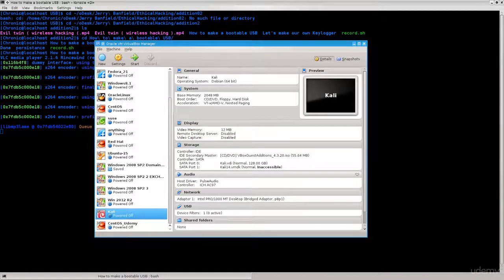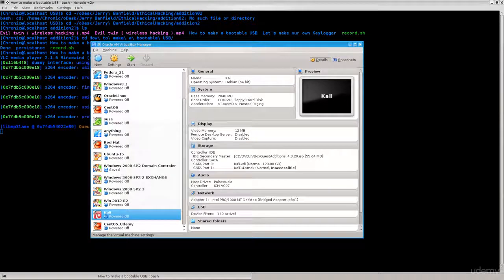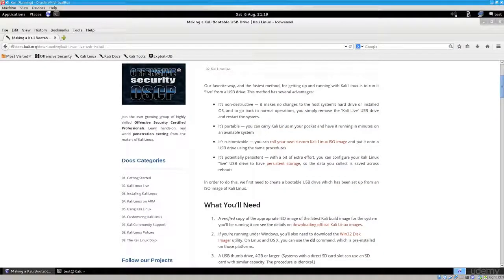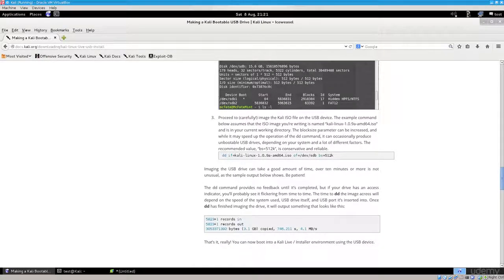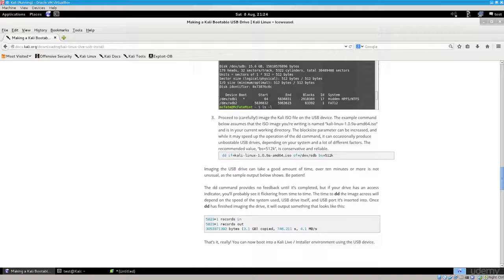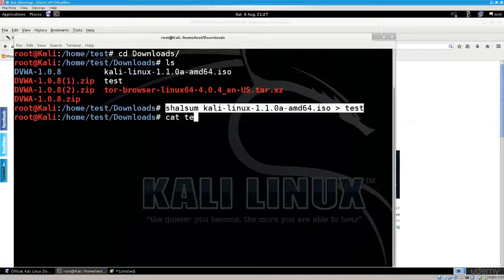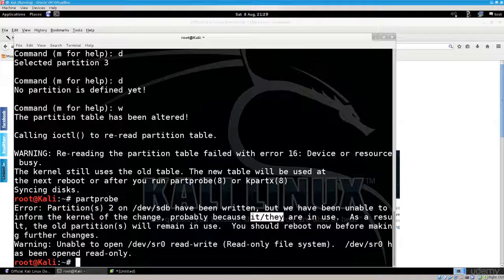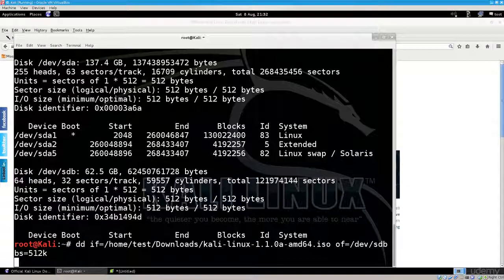How to create a bootable USB of Kali with persistent storage 4 GB part 1